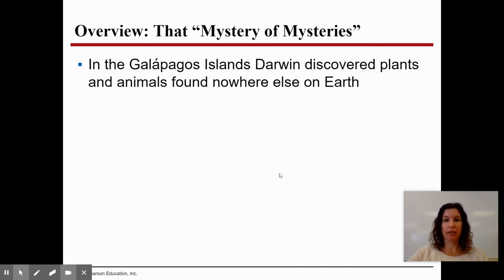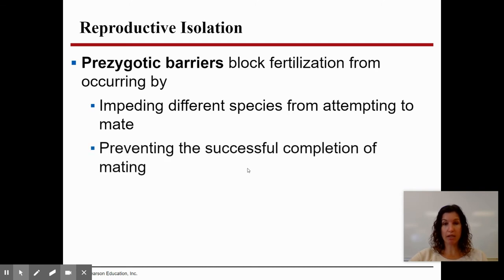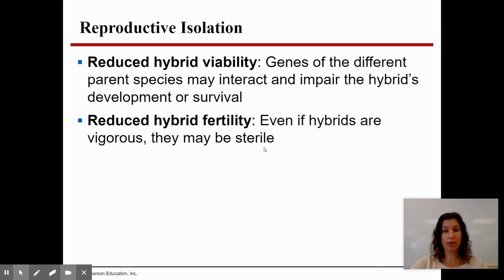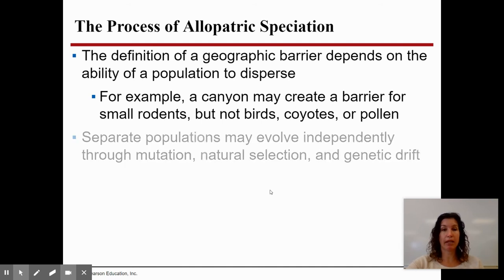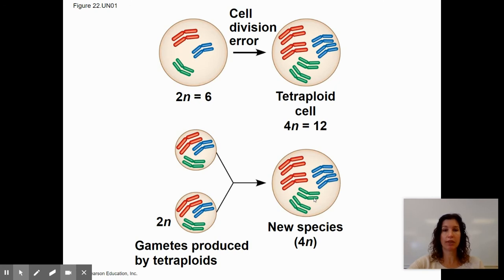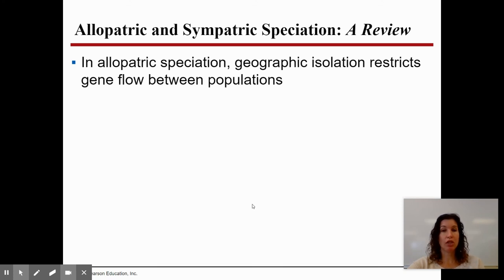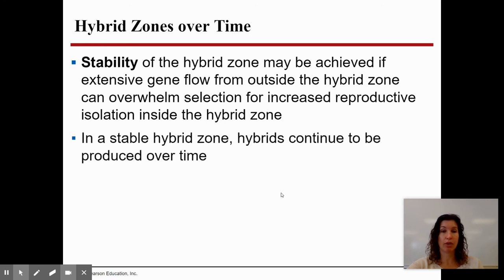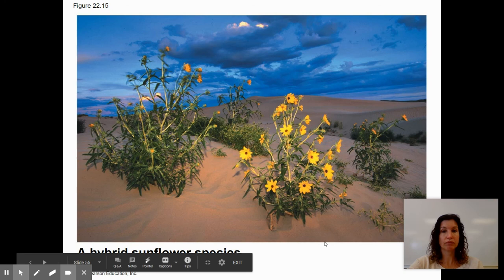ch 22 overview